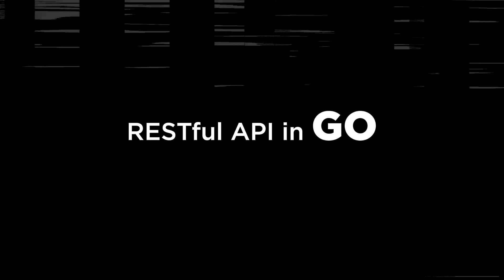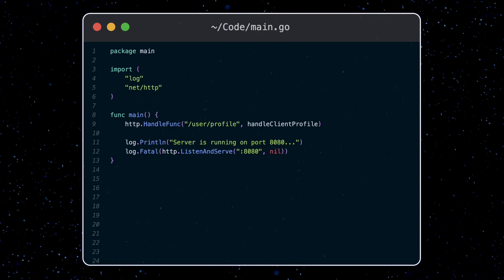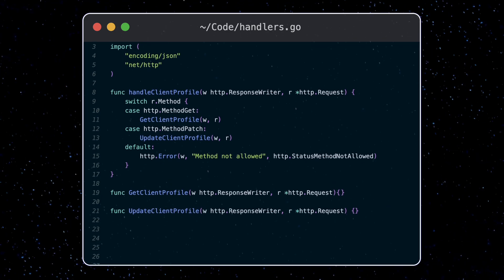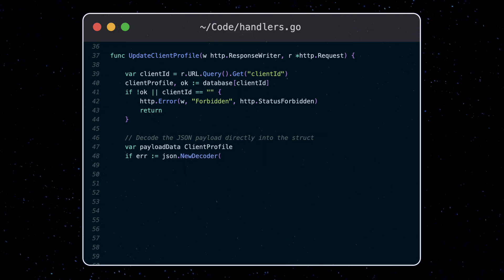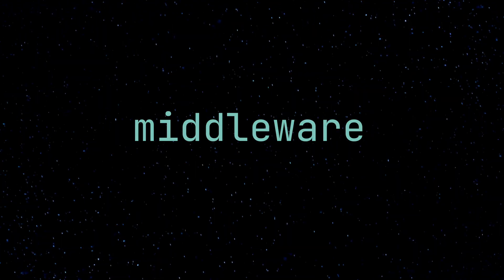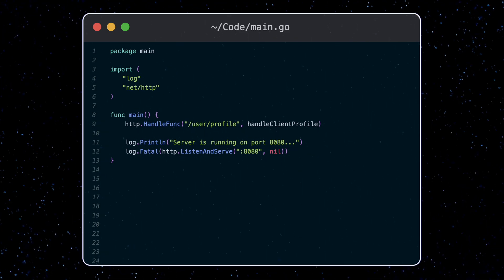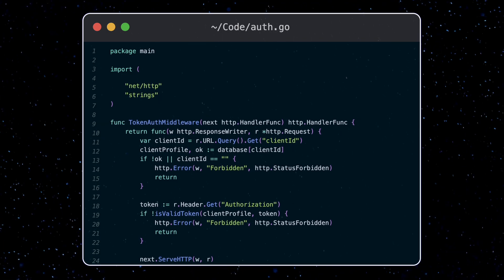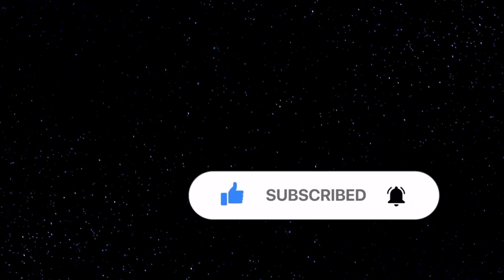Building a GO API - No External Packages!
We build a fully functional API in Golang without using any external packages. Learn about request context, authorization and middleware.